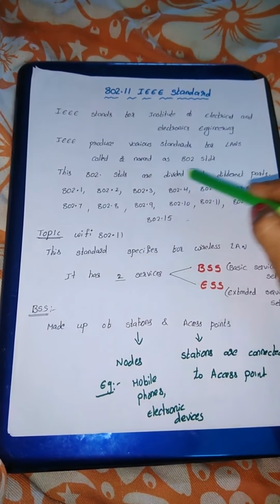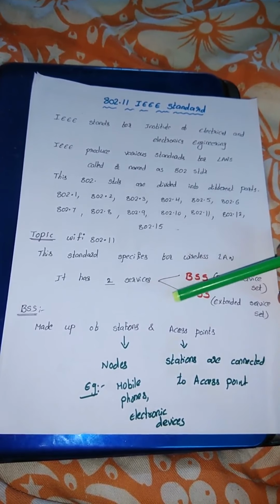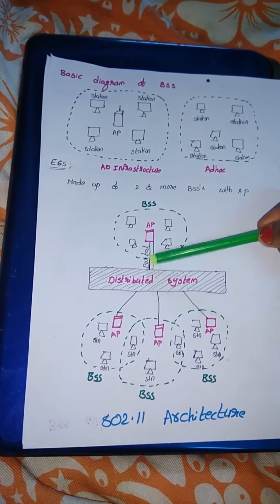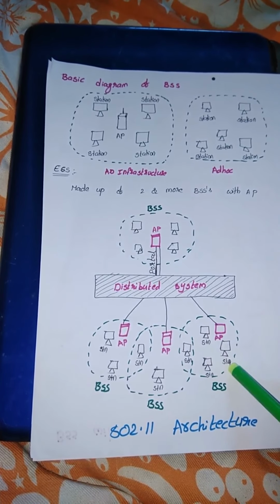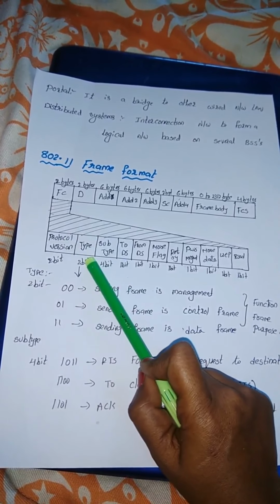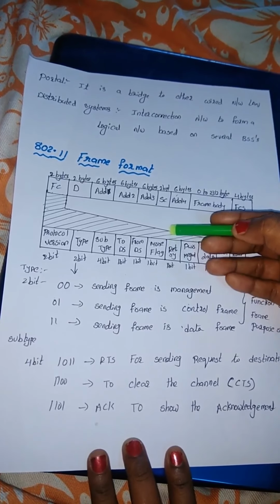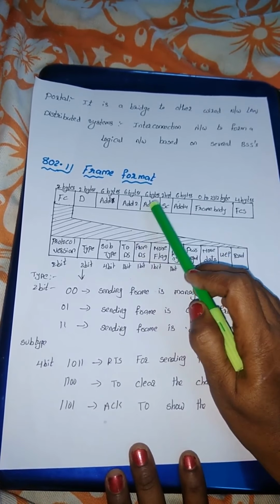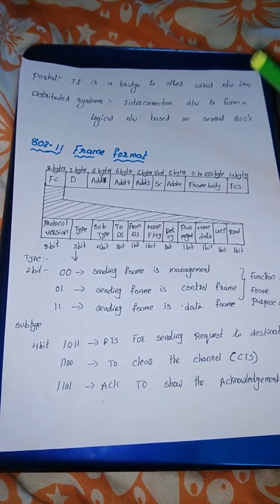IEEE 802.11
Explaintion of IEEE 802.11 Archiecture and Frame Format